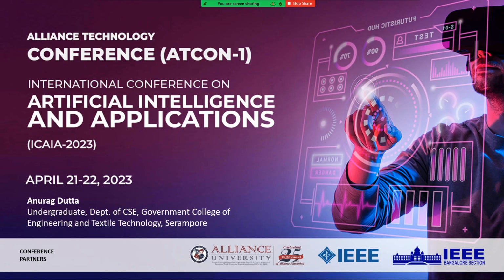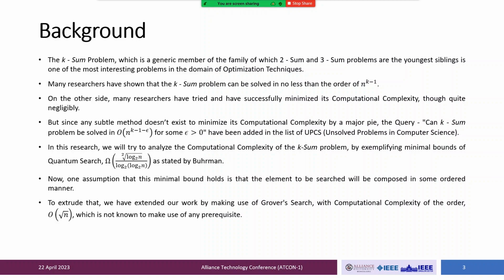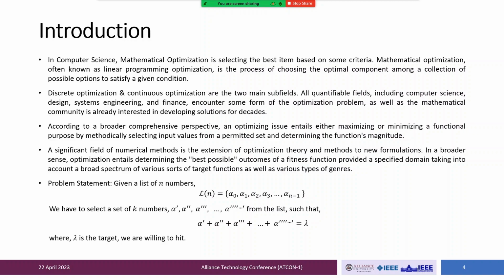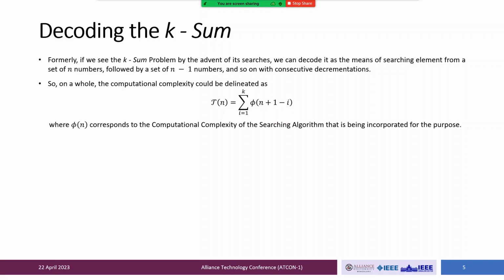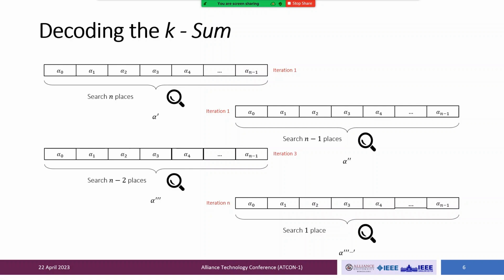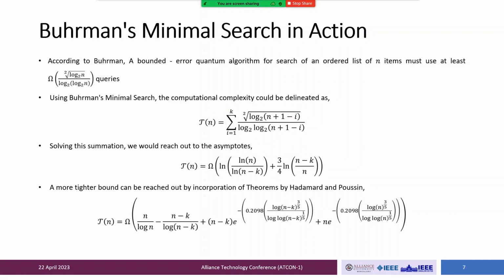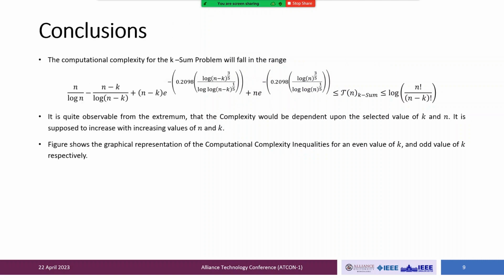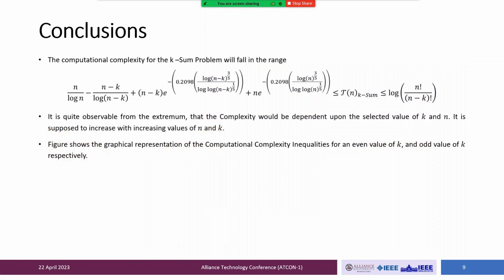ATCON-1 | Paper Code: 179 | Anurag Dutta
The k - Sum Problem, which is a generic member of the family of which 2 - Sum and 3 - Sum problems are the youngest siblings is one of the most interesting problems in the domain of Optimization Techniques. Many researchers have shown that the k - Sum problem can be solved in no less than the order of 𝑛^(𝑘−1). On the other side, many researchers have tried and have successfully minimized its Computational Complexity, though quite negligibly. But since any subtle method doesn’t exist to minimize its Computational Complexity by a major pie, the Query - "Can k - Sum problem be solved in 𝑂(𝑛^(𝑘−1−𝜖))  for some 𝜖 \gt 0" have been added in the list of UPCS (Unsolved Problems in Computer Science). In this research, we will try to analyze the Computational Complexity of the k-Sum problem, by exemplifying minimal bounds of Quantum Search, Ω(√(2&log_2 𝑛)/(log_2 (log_2 𝑛) ))  as stated by Buhrman. Now, one assumption that this minimal bound holds is that the element to be searched will be composed in some ordered manner. To extrude that, we have extended our work by making use of Grover's Search, with Computational Complexity of the order, 𝑂├ (√𝑛┤), which is not known to make use of any prerequisite.